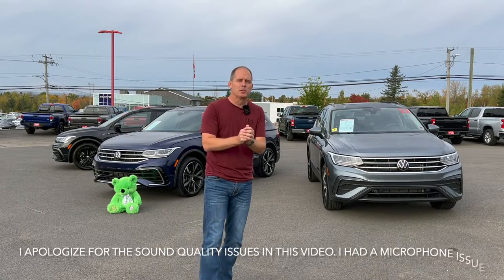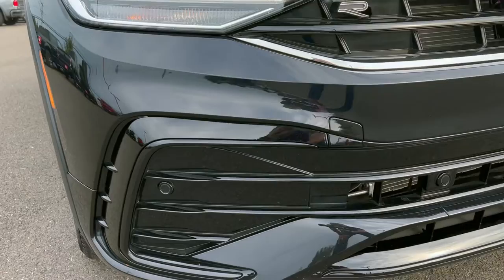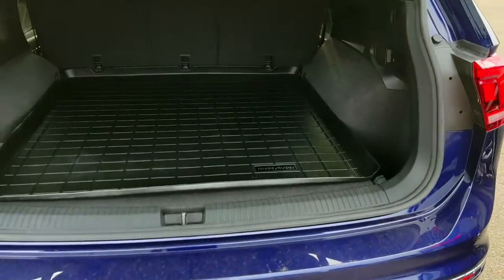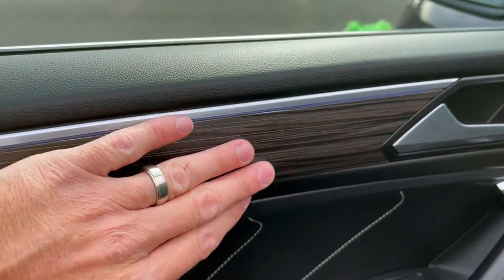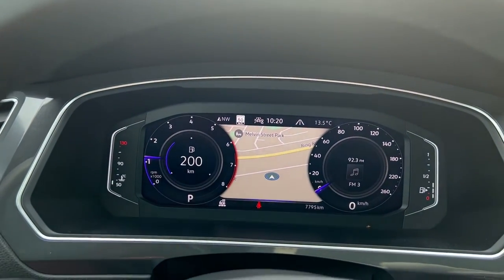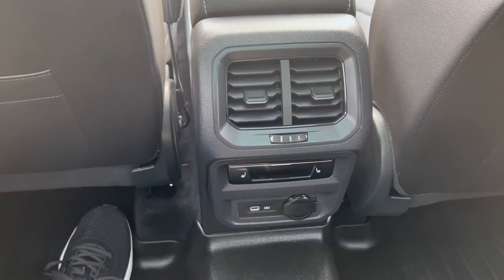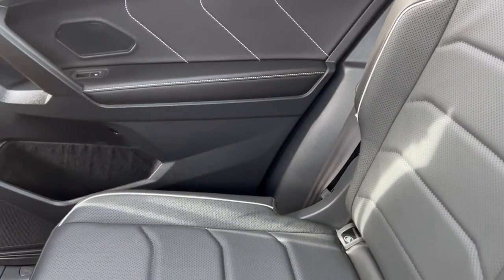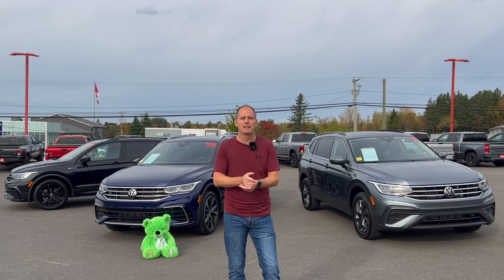2022 Volkswagen Tiguan - Full Walk Around Review!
The updated 2022 Volkswagen Tiguan is a big step forward over previous generations. With significantly more room and updated technology, the Tiguan has a much broader appeal. Is it right for you? Check out my video, or come see it in person by reaching out to the amazing team at Jim Gilbert's Wheels and Deals